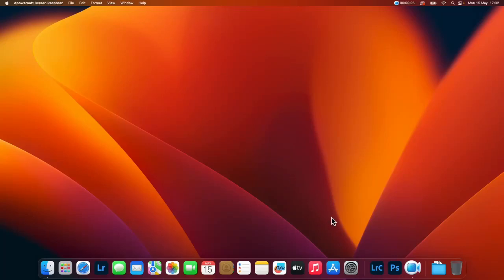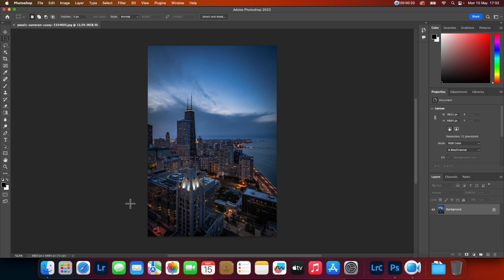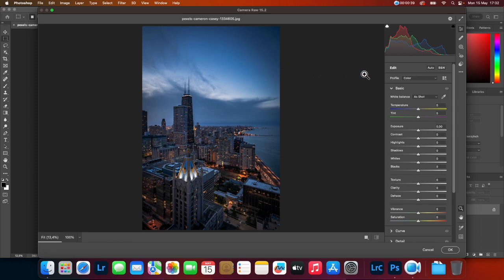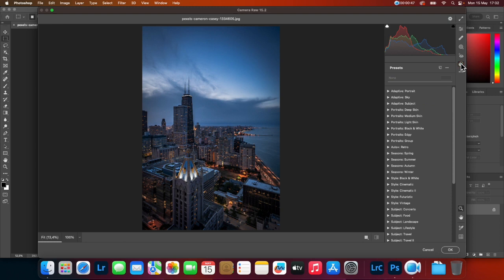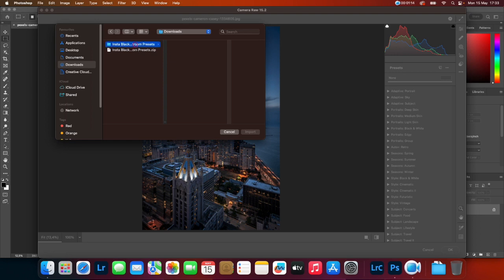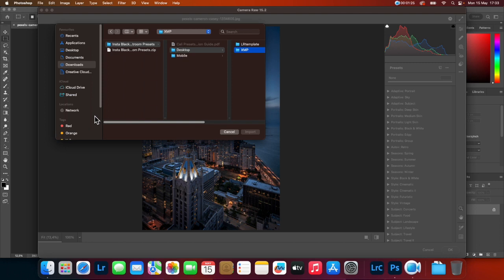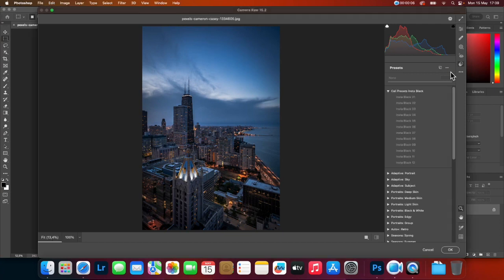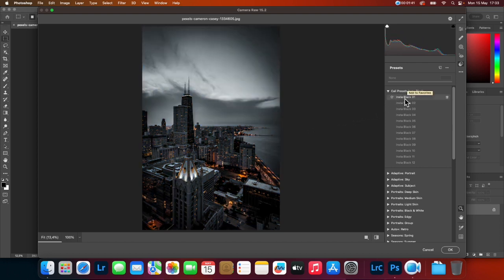Photoshop CC Tutorial on how to install Lightroom Presets on Photoshop CC with Adobe Camera Raw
How to install Lightroom Presets in Photoshop CC with Adobe Camera Raw